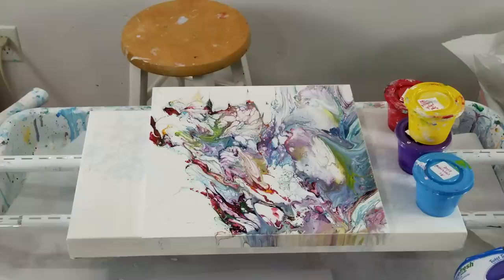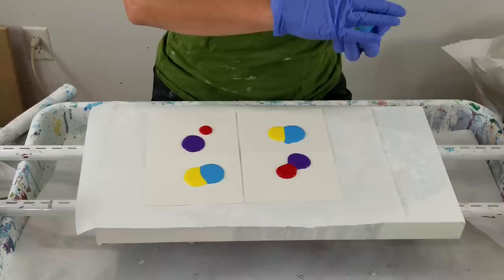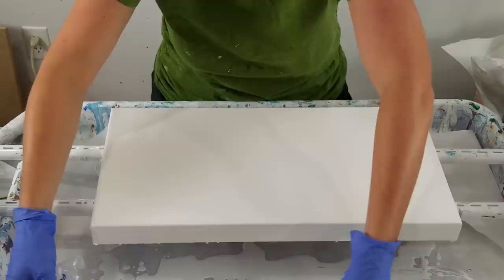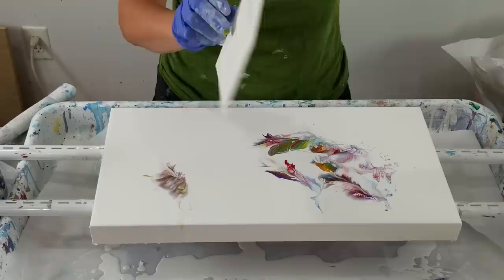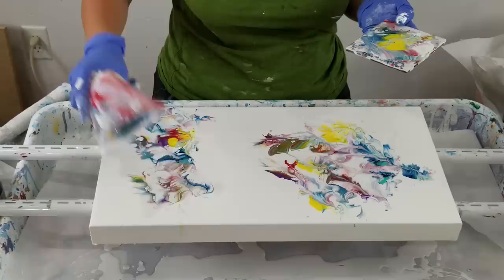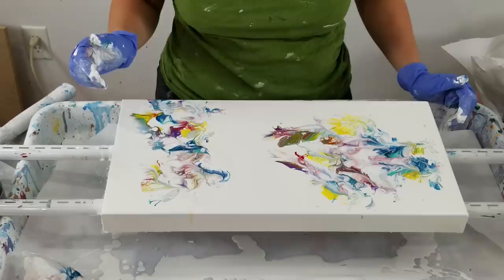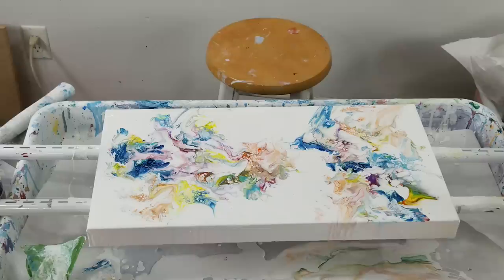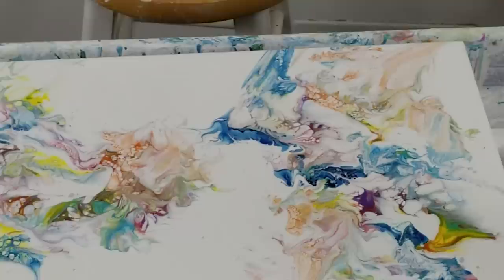(376) Acrylic pouring using a packing balloon